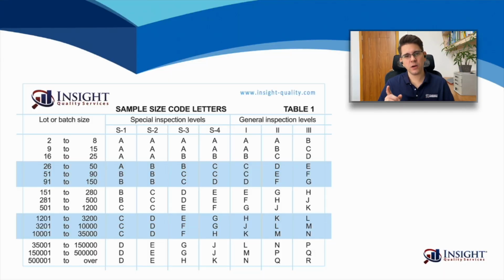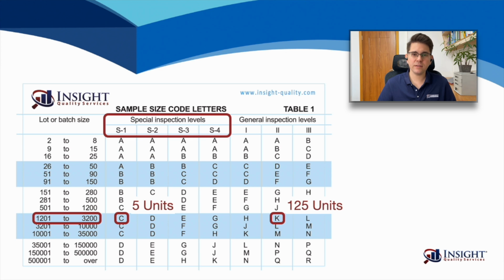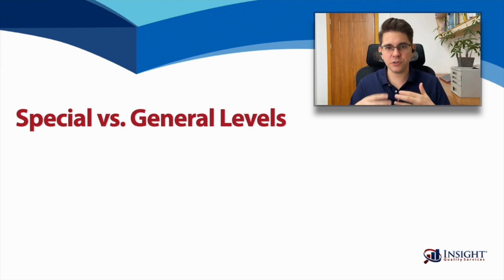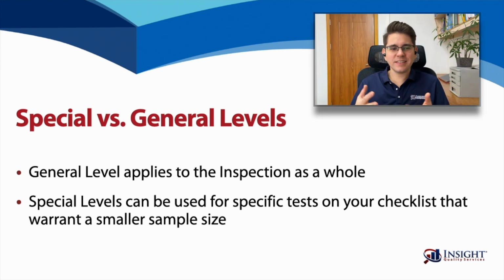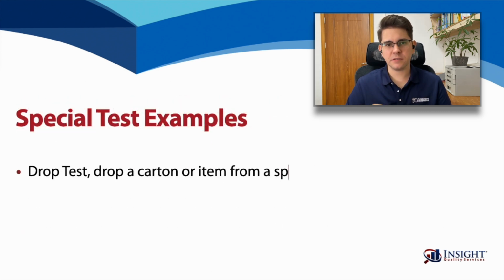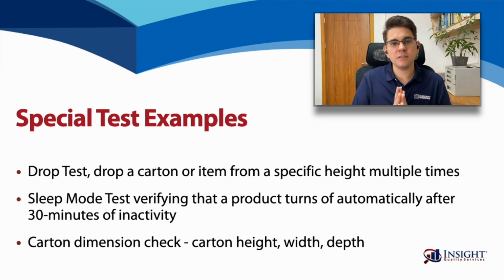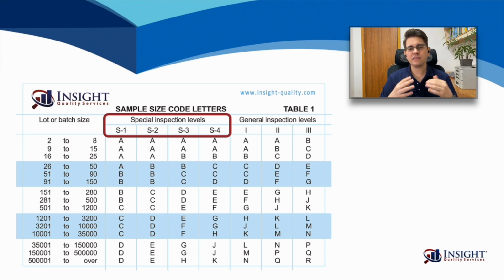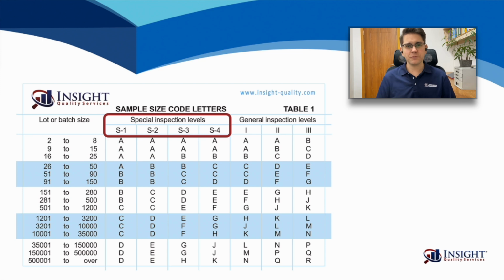AQL Special Inspection Levels: How Do They Work?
Learn about the AQL Special Inspection Levels and how they are used during an inspection.